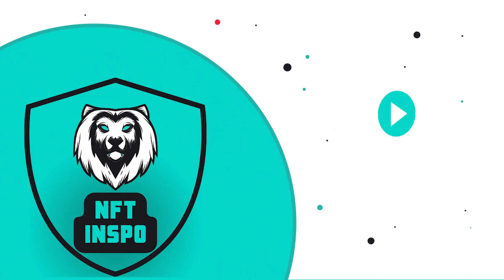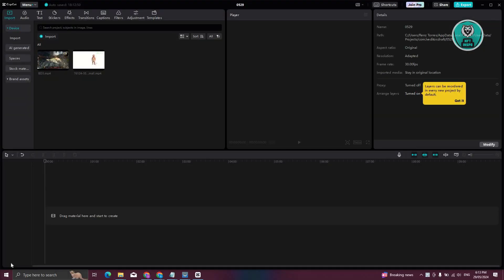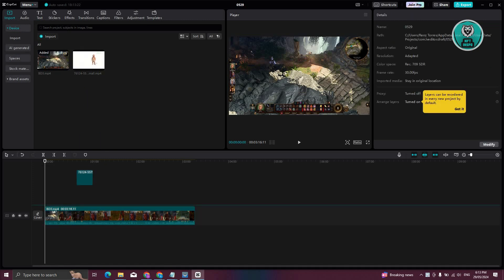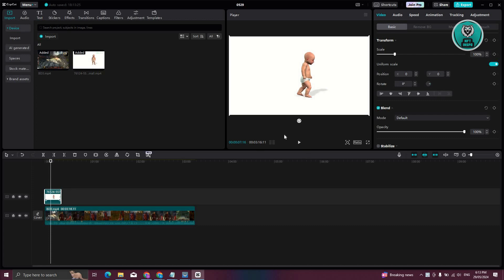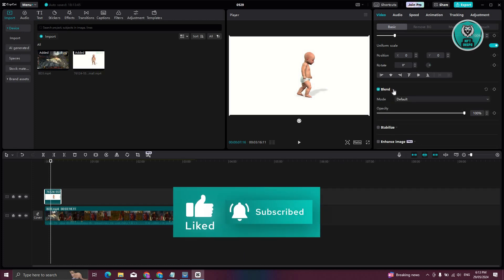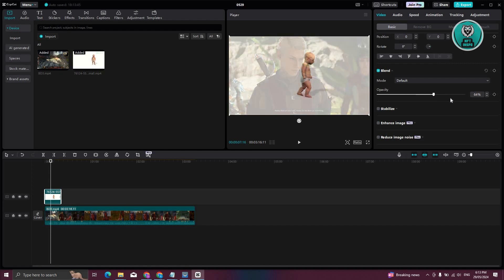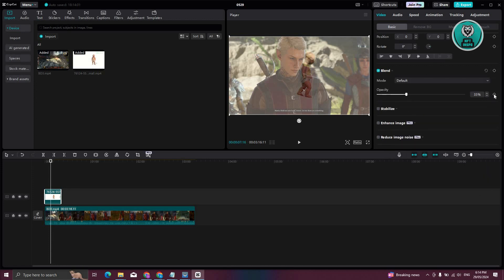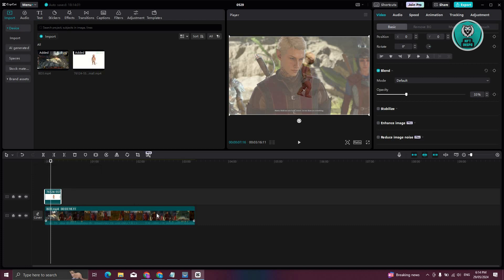How To Change Opacity On CapCut PC (2025)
If you want to be able to change opacity on CapCut PC, then this video will be perfect for you!